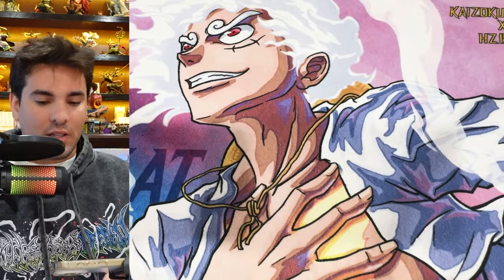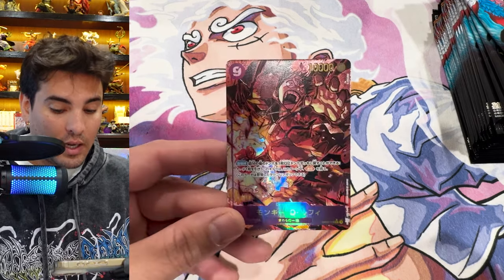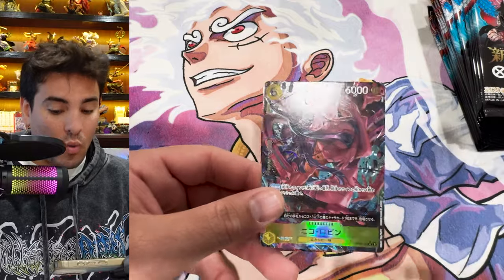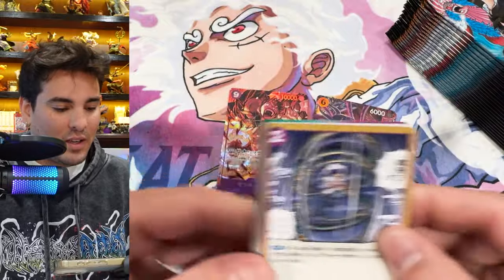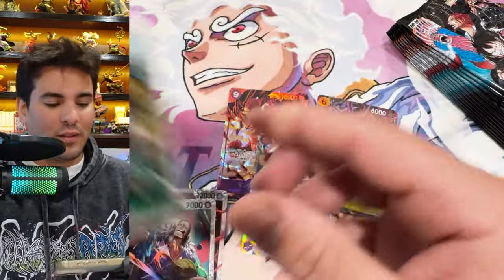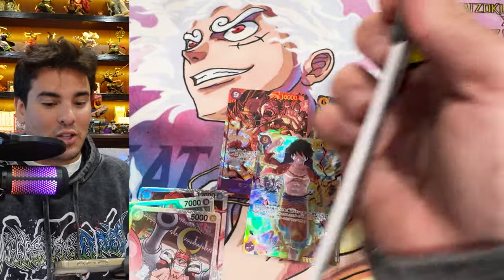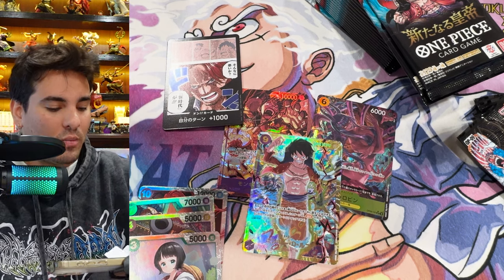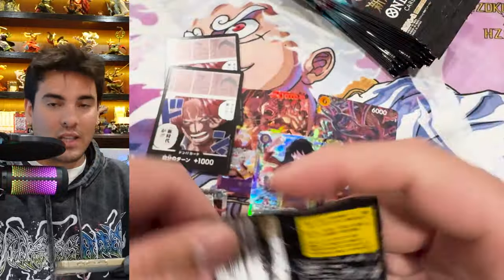OP09 Four Emperors 4x Booster Box Opening - One Piece Card Game